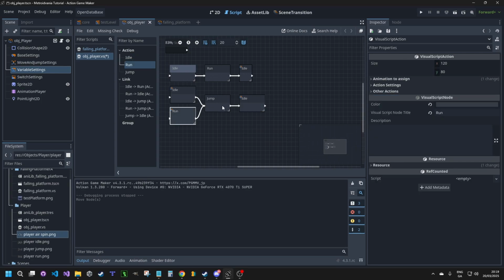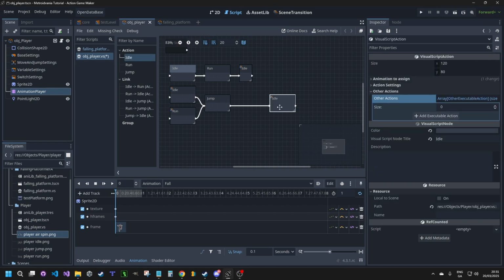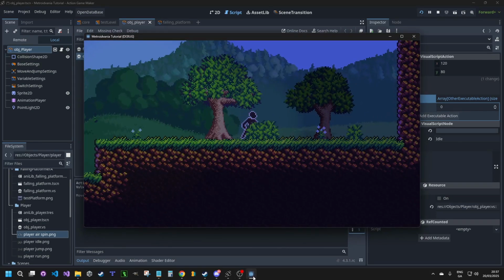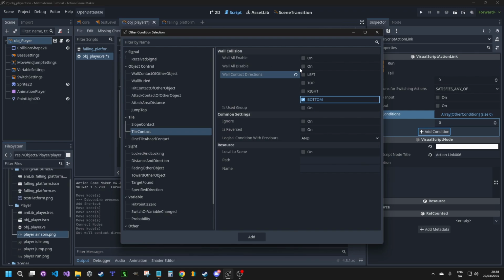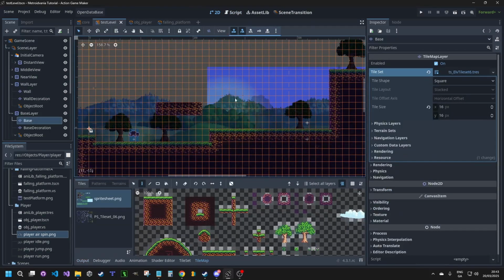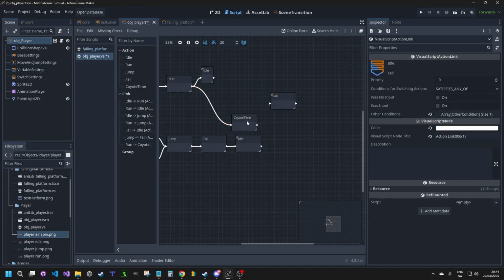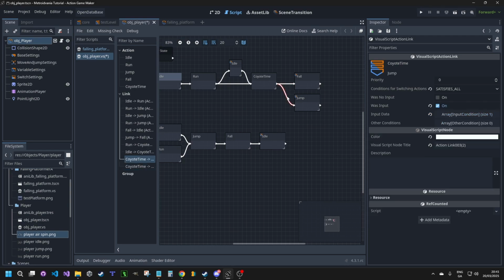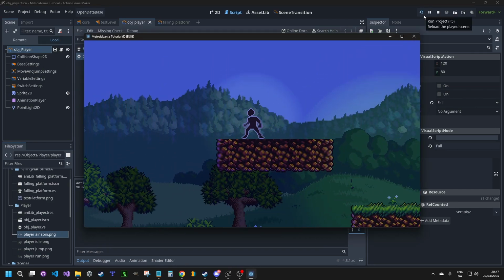Make a Metroidvania in Action Game Maker (Godot) Episode 2 - Jumping and Falling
Our second dive into Action Game Maker from Gotcha Gotcha Games.  AGM is the successor to Pixel Game Maker and built on Godot 4.3.
In this episode of our Metroid Vania Tutorial Series we improve our jump functionality, we and some smooth falling animation and jump forgiveness (coyote time) to our player character object.

00:00 - Intro
Fall State:
00:25 - Brief explanation on Animations.
01:12 - Creating the Fall State and integrating to Jump.
02:18 - Checking Fall State in game.

Fall State from Running and Idle:
02:30 - Running Off Ledges
02:54 - Integrating our Fall State with Running and Idle
03:40 - Using Is Reversed Boolean (false) on Tile Check Condition.
04:15 - Testing Fall State in non-jumping movements.

Coyote Time/Jump Forgiveness
04:30 - Coyote Time Explanation
05:24 - Coyote Time Implementation
06:38 - Using Time Elapsed Conditional Check
07:00 - Setting Condition Priorities
07:15 - Testing Jump Forgiveness
07:50 - Tweaking Values and Testing

Outro
08:38 - Final Thoughts, Next Episode and Outro

Follow my Indie jRPG "Llewl and the Lyre of Two Worlds".